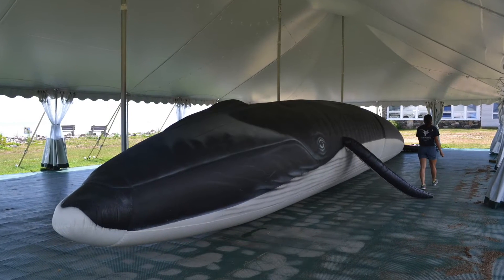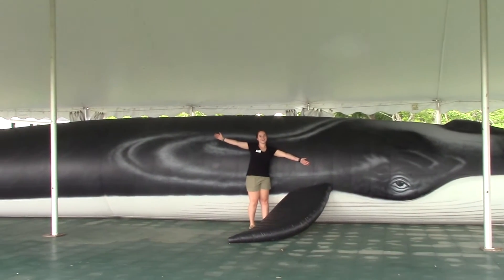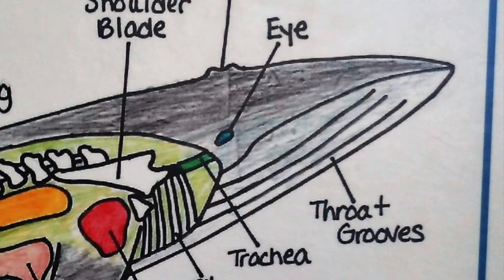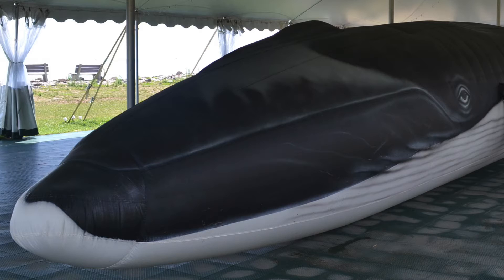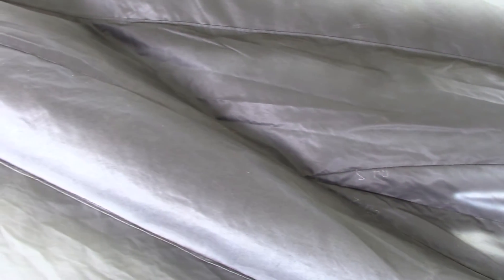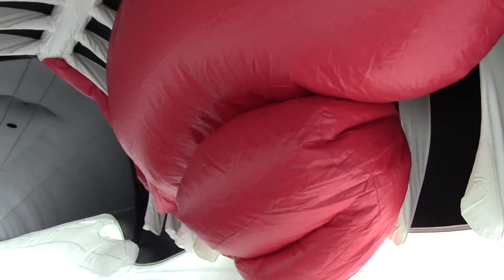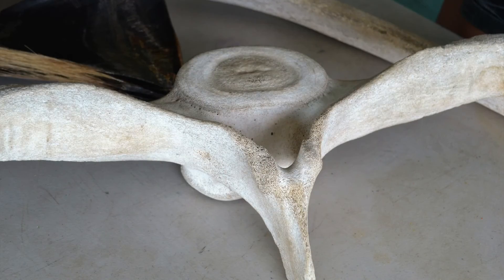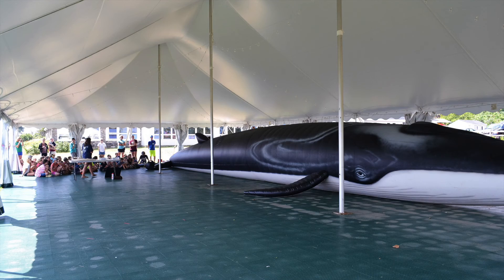Ladder, the Inflatable Whale visits Seacoast Science Center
The Seacoast Science Center recently hosted a visit from the Blue Ocean Society and their 60-foot inflatable baleen whale named Ladder. Visitors can actually climb inside the whale to to see its skeleton and organs, and learn more about how whales breathe, feed and swim. Our summer campers all had the chance to learn more about baleen whales, their anatomy and behaviors.